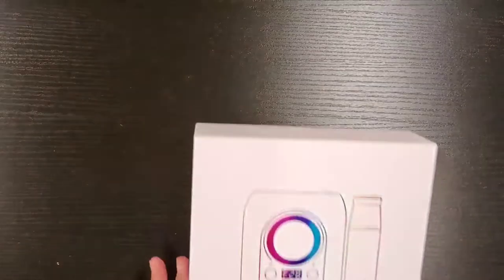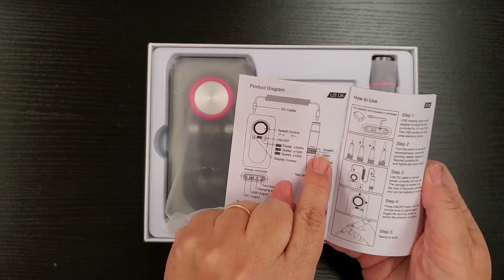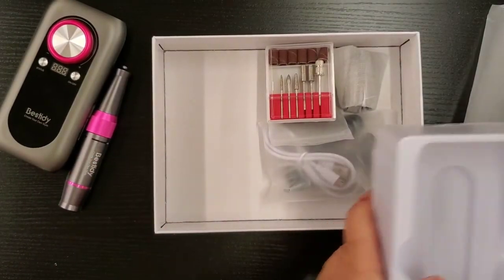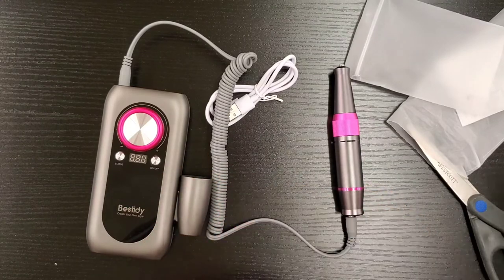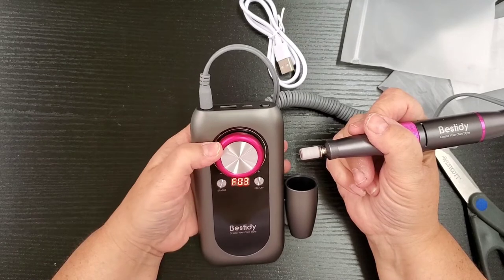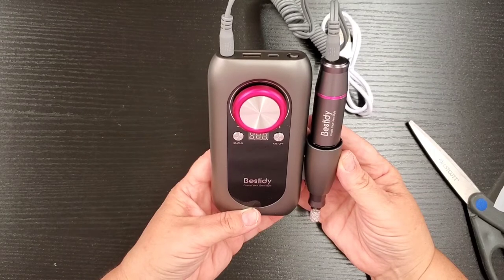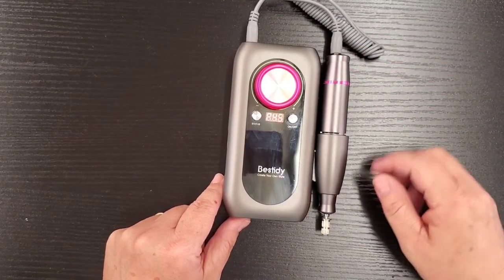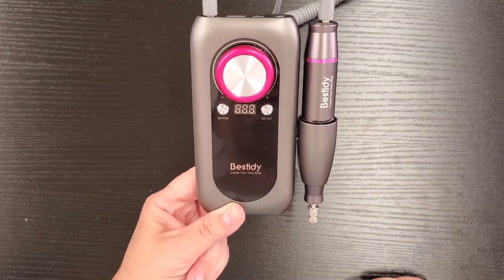Bestidy Nail Drill Review / Amazon Nail Drill / Portable Electric Nail File / DIY Nails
It is a portable nail drill / electric file that can be used in home or for salon use. It is simple and easy to use. It goes up to 30,000rpm. It moves in both forward and reverse. It has a battery life of 12 hours.